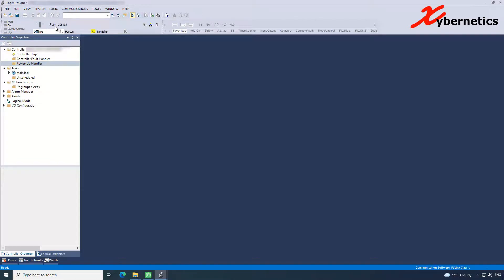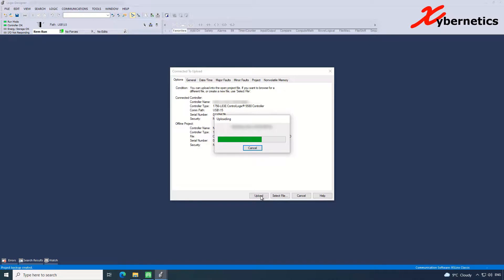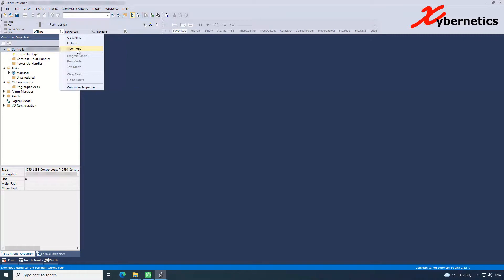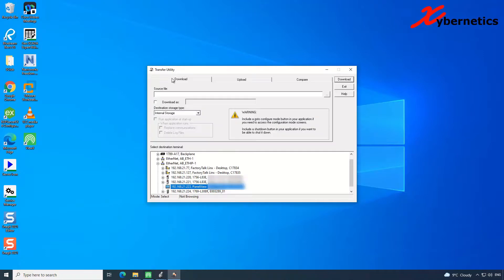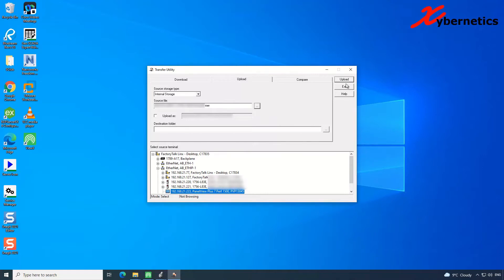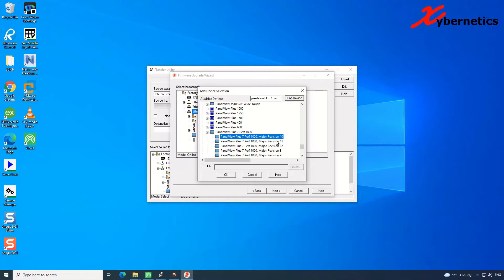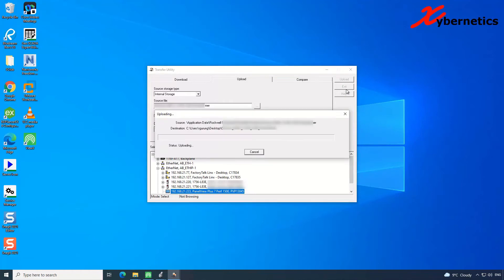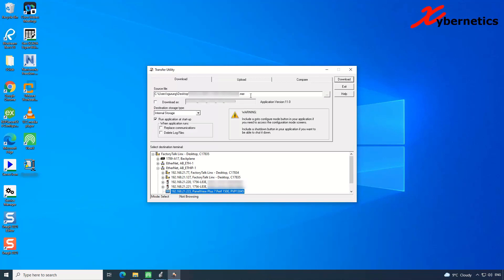Difference Between Upload And Download In Rockwell Studio 5000 for Allen-Bradley PLC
Find out what is the difference between upload and download in Rockwell Studio 5000 for Allen-Bradley PLC.

This notation of upload and download is used in Rockwell Studio5000, RSLogix5000, RSLogix500, RSLogix5 and FactoryTalk View ME. These are Rockwell engineering software to program Allen-Bradley PLC (like ControlLogix, CompactLogix, SLC and PLC5) and PanelView HMI.